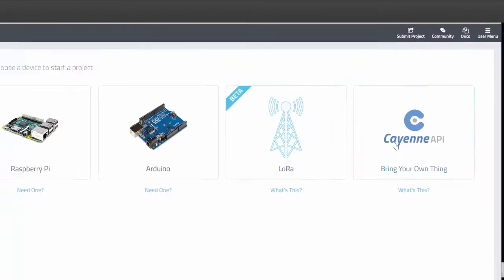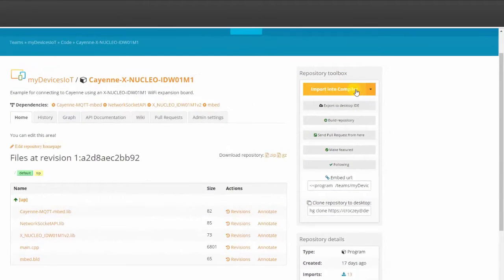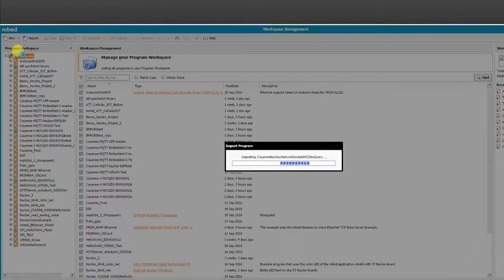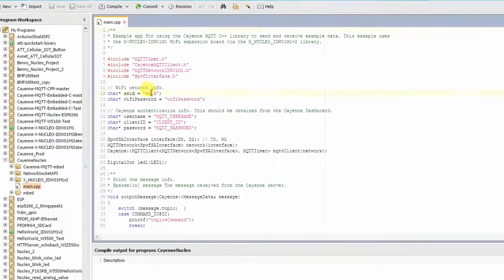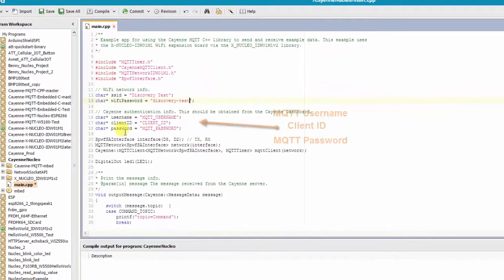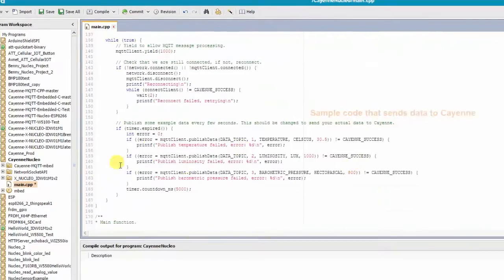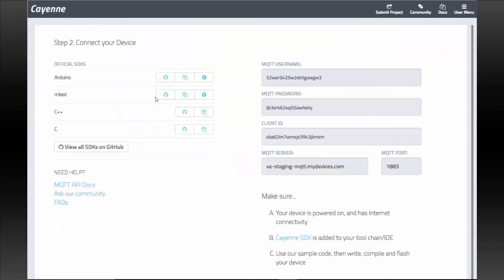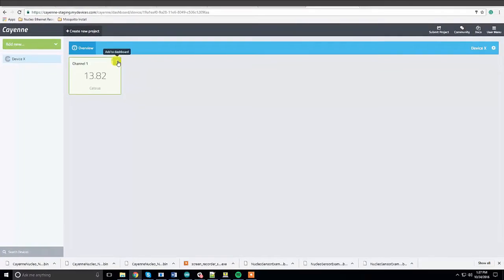Using the Cayenne MQTT API with the mbed SDK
This video gives an introduction of how to add a device through the mbed IDE using the Cayenne MQTT API. Check out the Cayenne docs for more information!